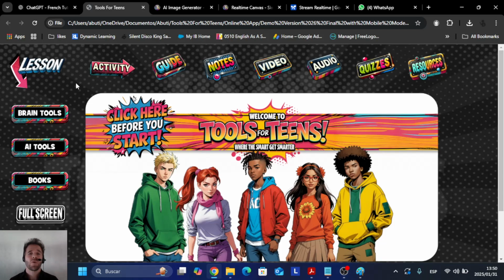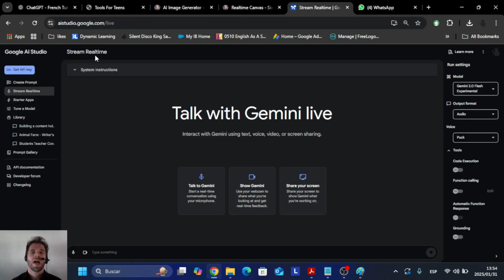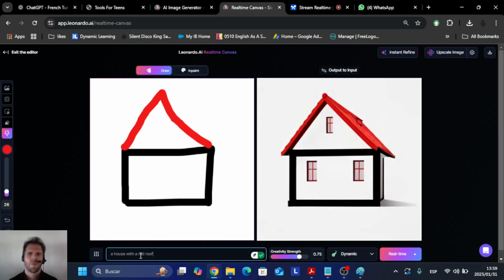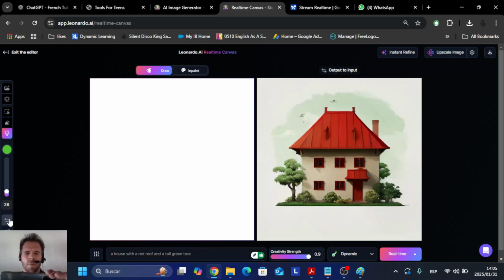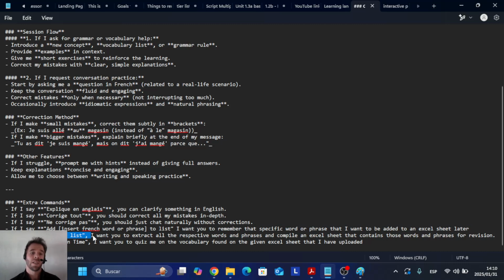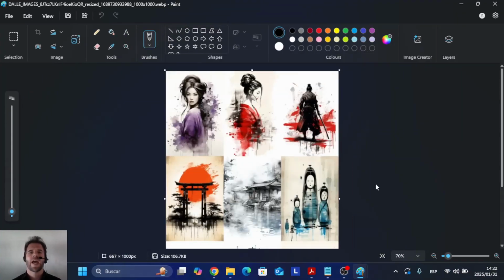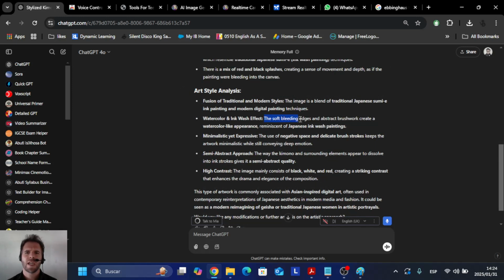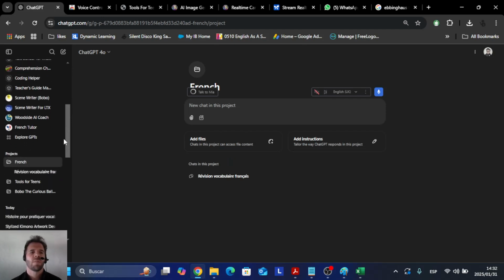🧠Tools For Teens - AI Tools - Unit 2.3 - Hacking Language Learning with AI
Want to learn a new language the fun and easy way? In this video, we’ll show you how to use AI-powered tools to boost your language learning at every level—Basic, Intermediate, and Advanced! 🚀

🧠 What You'll Learn:
✅ Beginner-friendly AI methods to build vocabulary & pronunciation
✅ Intermediate workflows to improve grammar & conversation skills
✅ Advanced AI strategies to rmake learning engaging & effective

💡 Whether you're just starting out or looking to refine your skills, AI can supercharge your language journey!